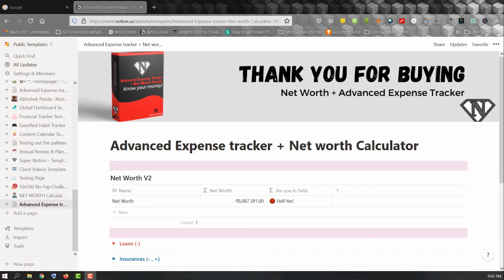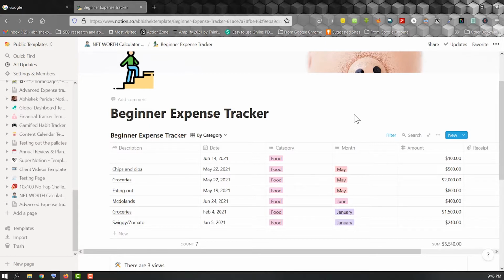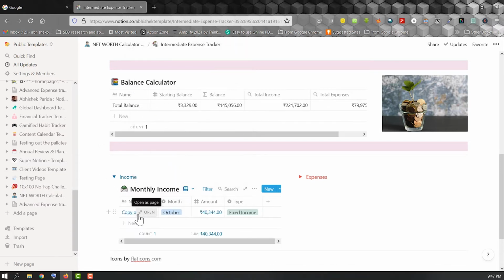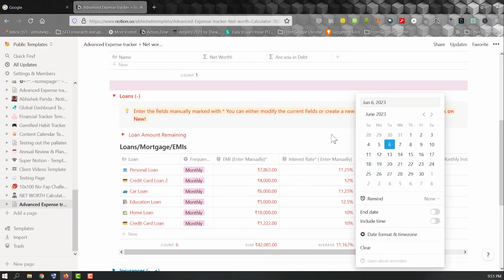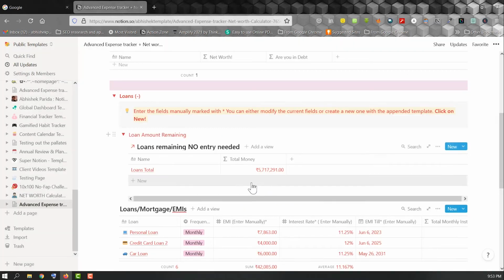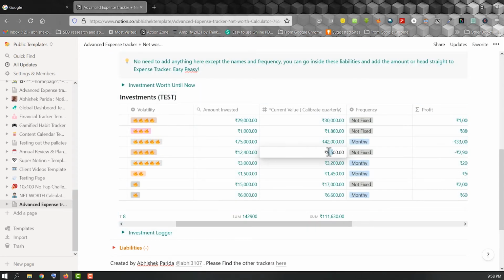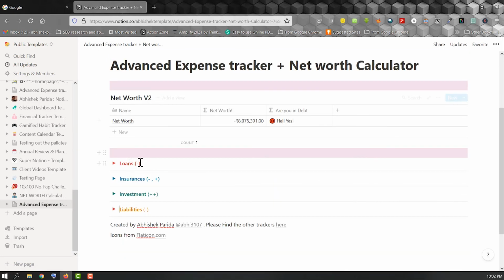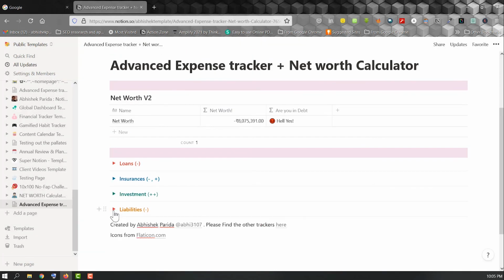Advanced Expense Tracker + Net Worth Tracker Template in Notion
These template might just solve all your money tracking related problems. Give it a try and let me know.

Students stay away.. First get a job and then use this tracker ( Just kidding)
This video includes the step-by step walkthrough on how I use the template. I am adding the timestamps for easy Navigation.

0:00 Intro
0:24 Beginner Expense Tracker
02:24 Intermediate Expense Tracker
05:27 Advanced Expense Tracker ( Paid)